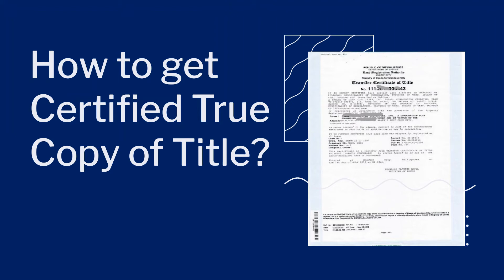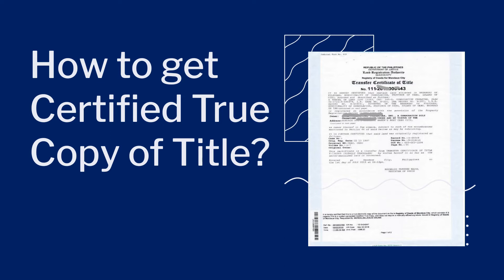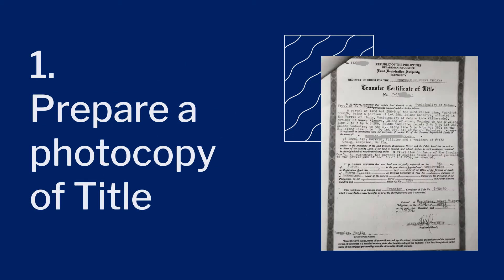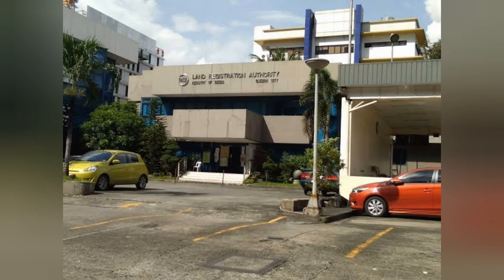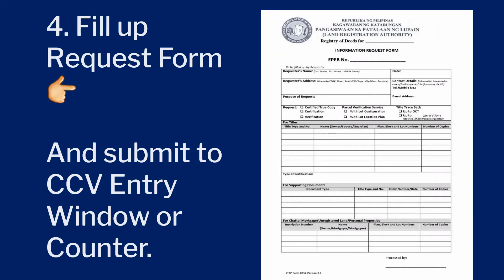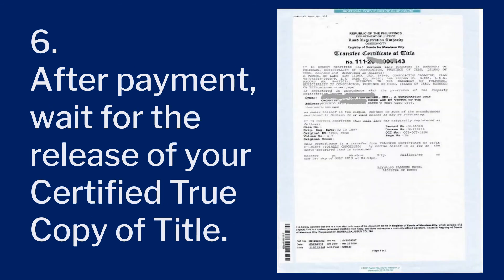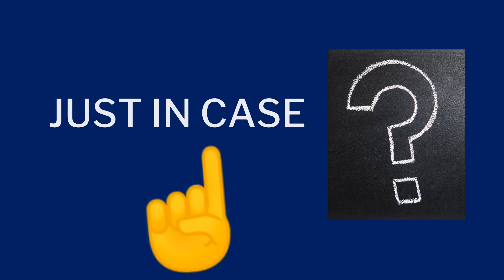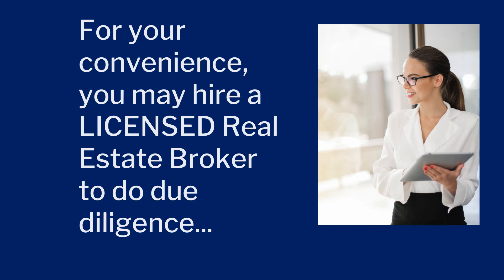How to get certified true copy of title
Mary Grace Bacomo
PRC Lic. Real Estae Broker No.12384
PRC Lic. Real Estate Appraiser No.6616